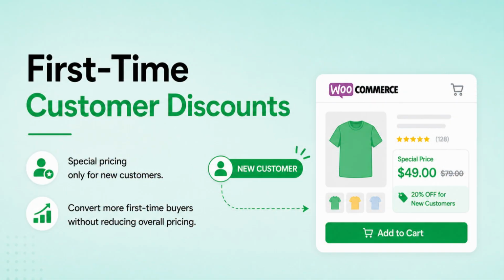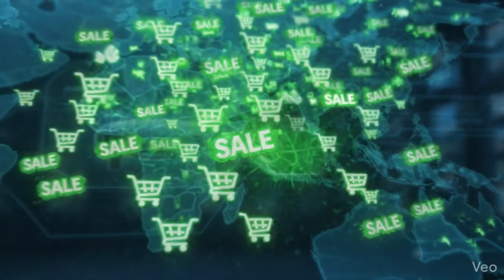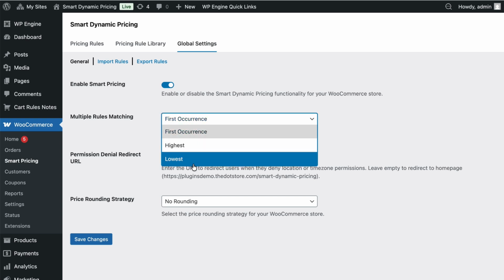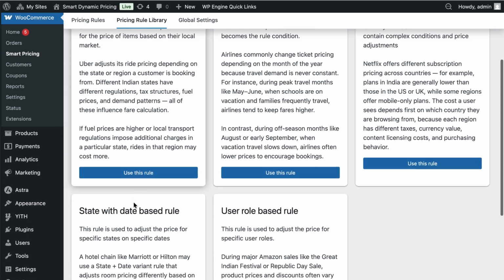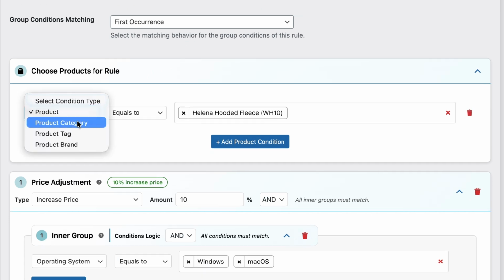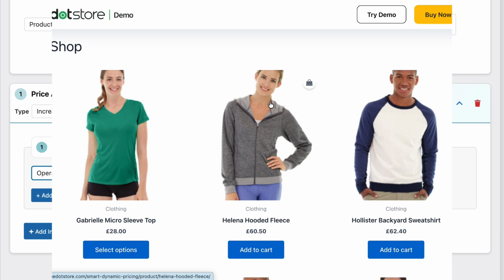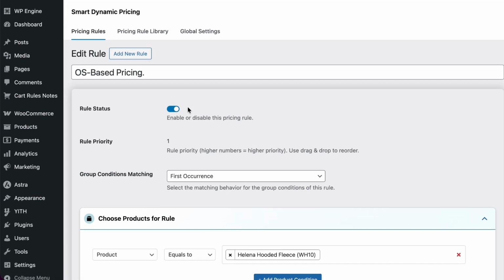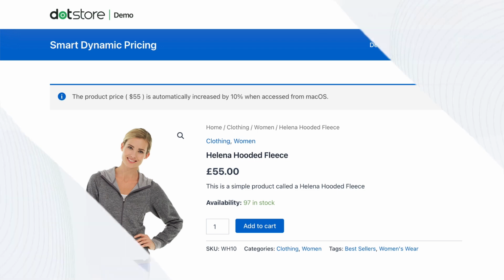Still Using One Price for Everyone? Try Smart Dynamic Pricing in WooCommerce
Smart Dynamic Pricing for WooCommerce helps you automatically adjust product prices based on customer behavior, location, user role, device, time, and more—without manual work.

In this video, you’ll learn how to set up dynamic pricing in WooCommerce to increase sales, improve conversions, and offer the right price to the right customer.

Whether you want to create first-time customer discounts, optimize pricing for different countries, or run smarter pricing strategies, this WooCommerce dynamic pricing plugin helps you increase revenue while protecting your profit margins.

- Automatically adjust product prices based on customer behavior and conditions
- Create special pricing rules for first-time customers, locations, user roles, devices, and time-based offers
- Apply pricing increases or discounts to specific WooCommerce products or categories
- Use ready-made pricing rule templates to launch dynamic pricing faster
Deliver personalized pricing automatically without updating prices manually

Benefits of Smart Dynamic Pricing
- Increase WooCommerce sales with personalized product pricing
- Convert more first-time buyers using targeted discounts
- Improve profit margins with smarter pricing strategies
- Offer the right price to the right customer automatically
- Optimize pricing across different countries, customer types, and shopping behavior
- Save time by automating WooCommerce pricing rules instead of manual updates